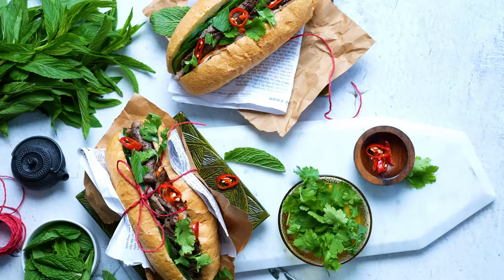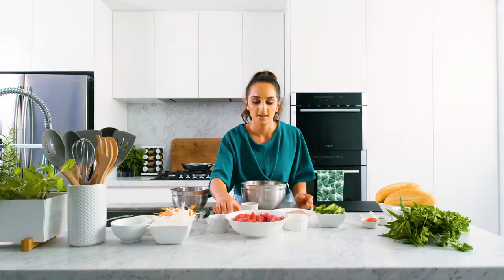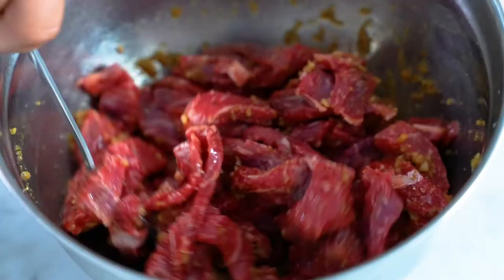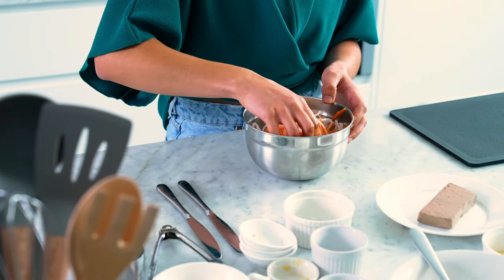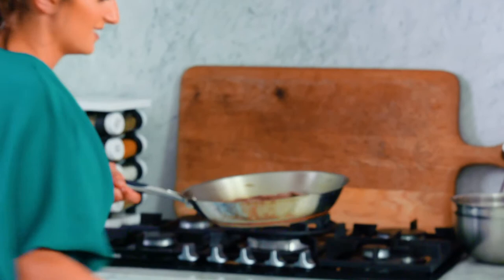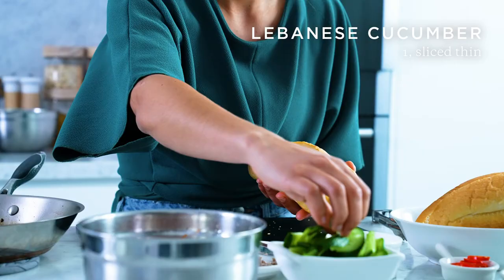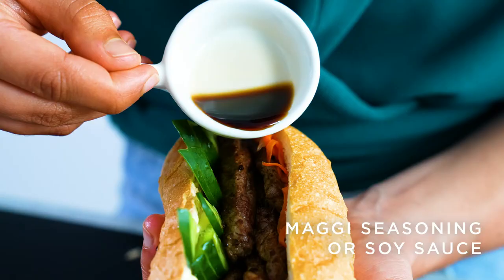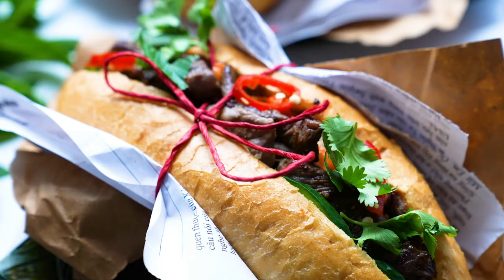Larissa Takchi's Vietnamese Banh Mi Rolls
Vietnamese Banh Mi Rolls are fresh and fragrant and perfect for healthy eating or you can add them your kids’ lunchboxes.

Impress your friends with this exclusive recipe from Larissa Takchi. Over the coming months, we will be sharing exclusive recipes created by Larissa Takchi, Winner of MasterChef 2019, showcasing the incredible offer available at our complete fresh food market on level 1.

As both a Castle Towers local and an extraordinary young chef, Larissa knows the best stores to get the finest and freshest ingredients and how to bring it to life in simple, yet clever recipes.